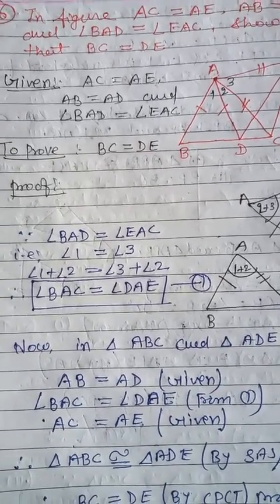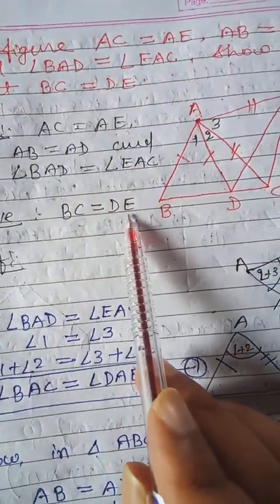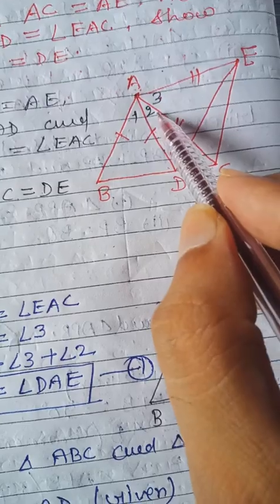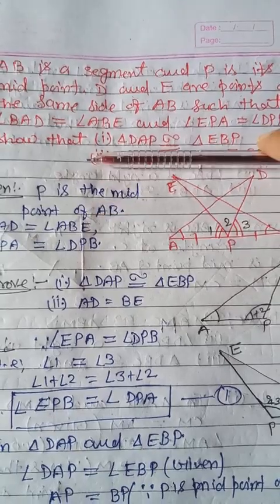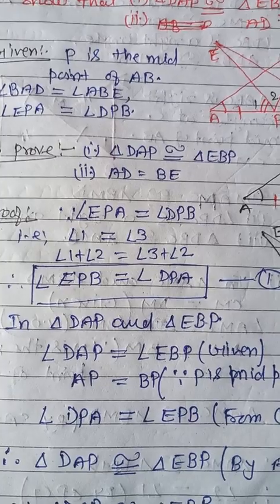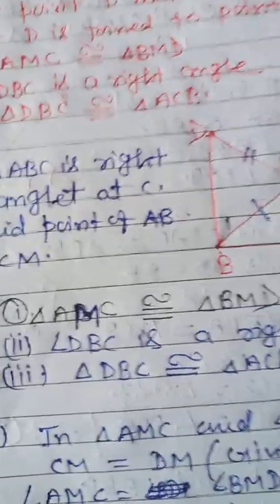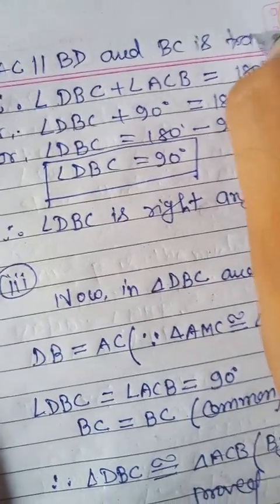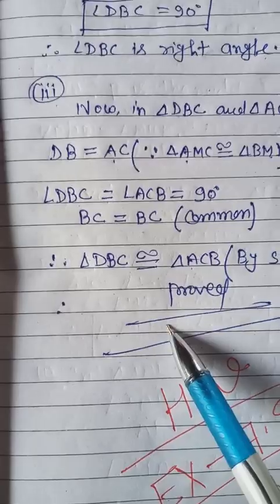7.TRIANGELS(Solutions Of EX 7.1;Q.No.6,7,8)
By Vikash Sir